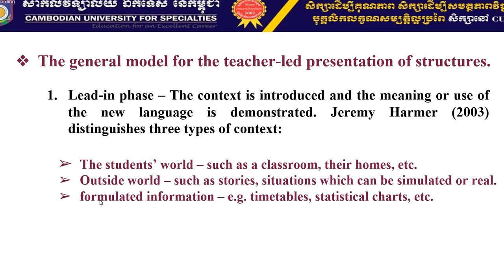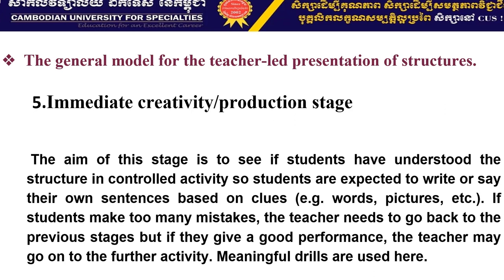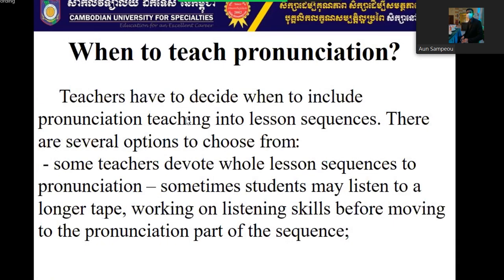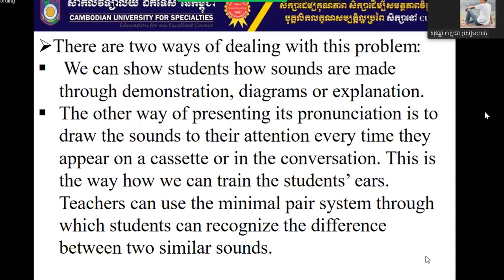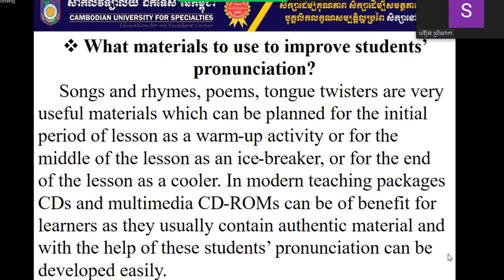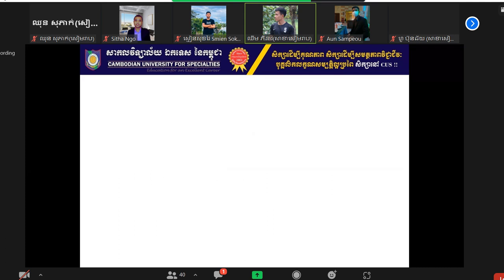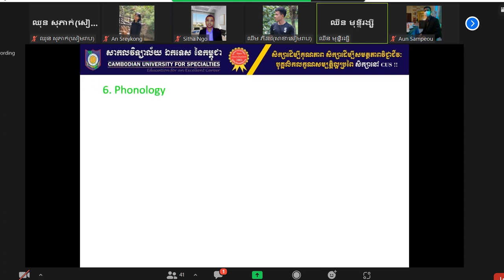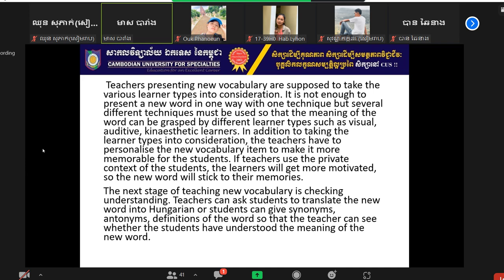Teaching Grammar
The best way to explain usage is to present language in context. The characteristics of a good context are the following:
Students should understand the new language from the context.
It should be interesting for students.
The context should provide a background for the use of language.
The teachers need to show how the new language structure is formed and how it works.
There are two types of presentation:
Teacher-led presentation (the overt way or explicit way of presentation).
Discovery technique (the covert or implicit way of presentation).